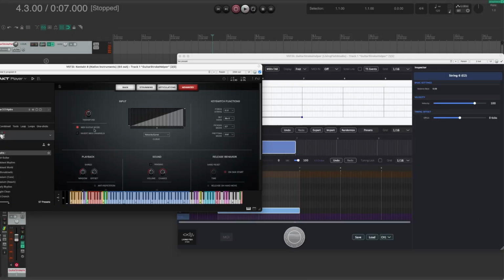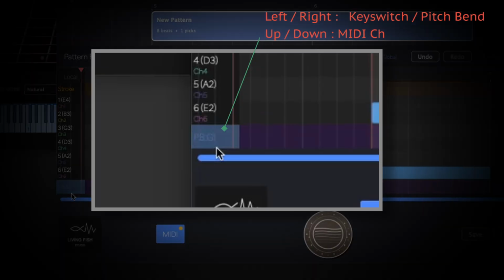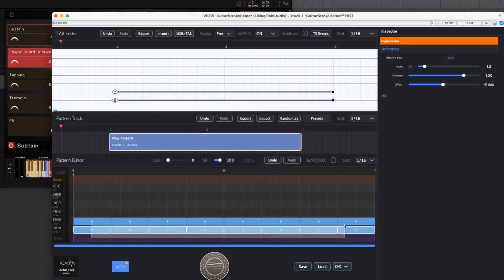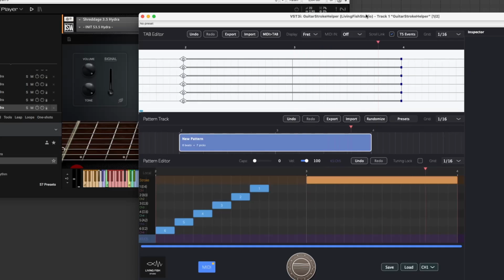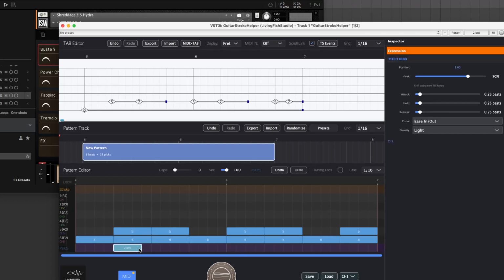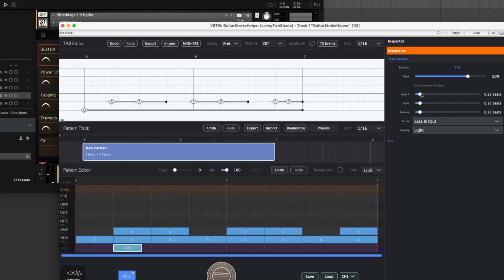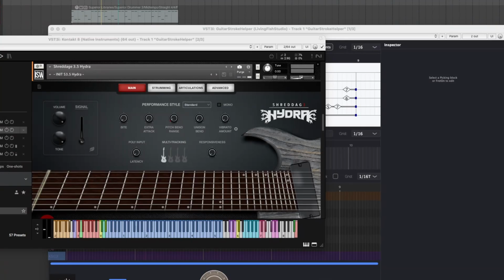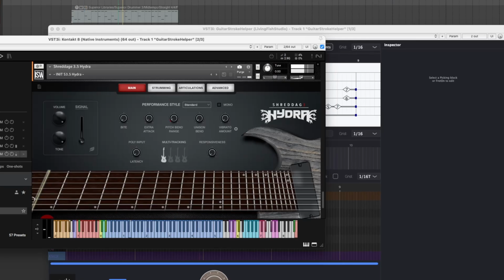Reference: Per-String Keyswitches & Pitch Bend — Troubleshooting Tips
When using per-string MIDI channels, keyswitches and pitch bend might not behave the way you expect.
In this video, I'll show you a common issue and a simple workaround.